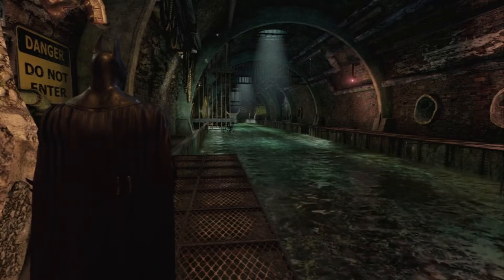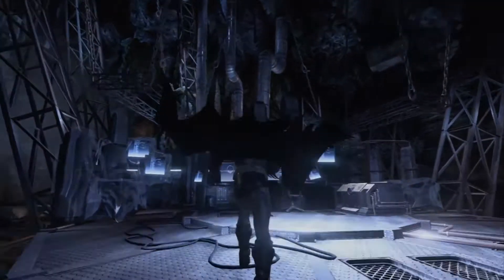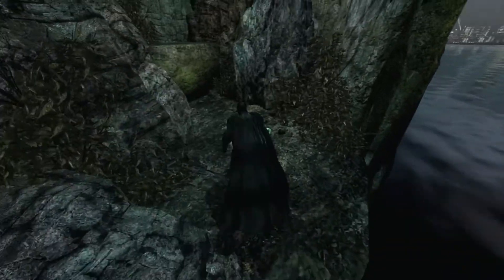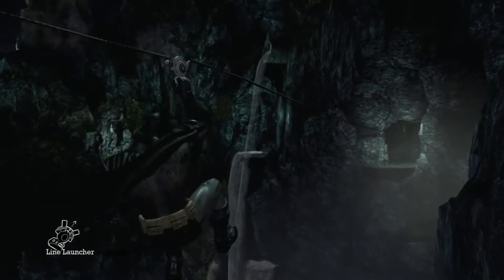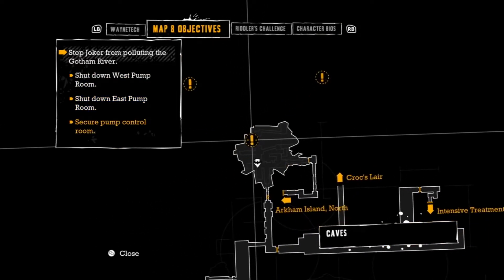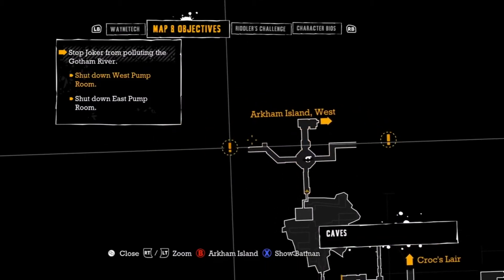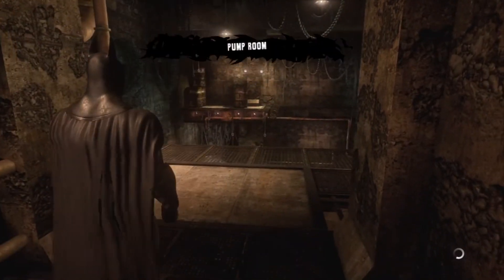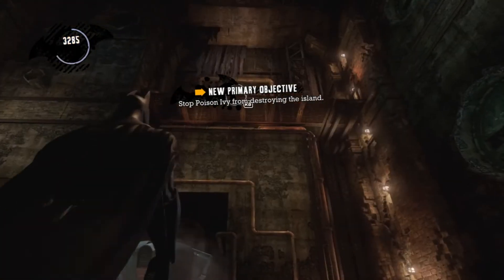Batman Arkham Asylum Ep 13 Stopping The Pumps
In this video I stop the pumps that are putting Titan into the Gotham River